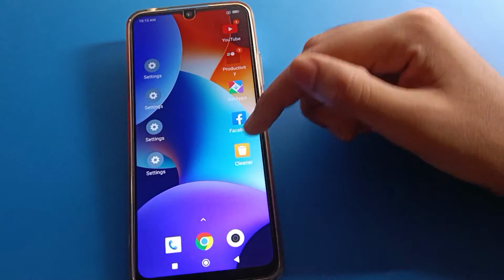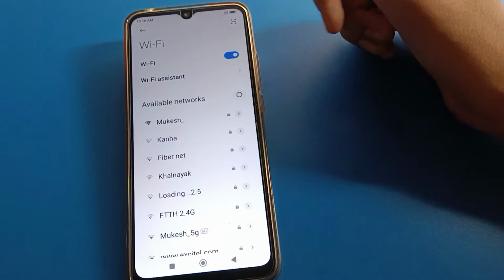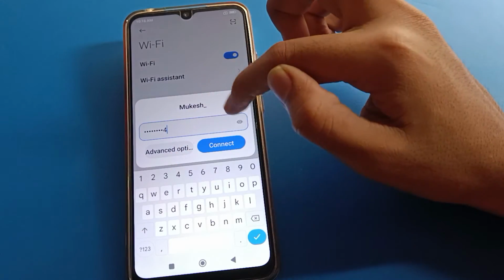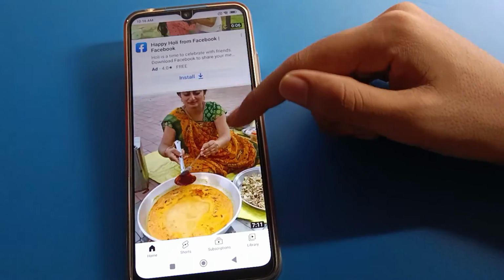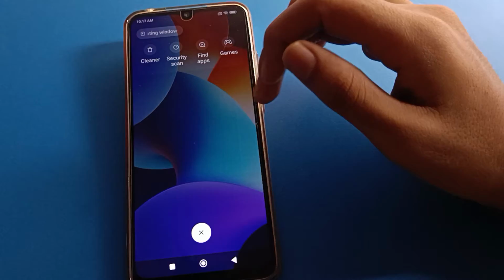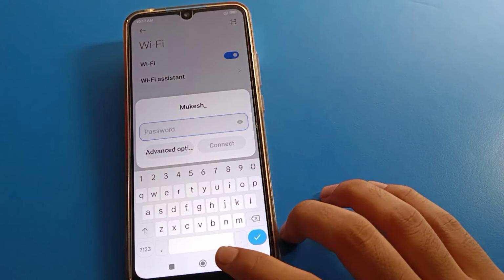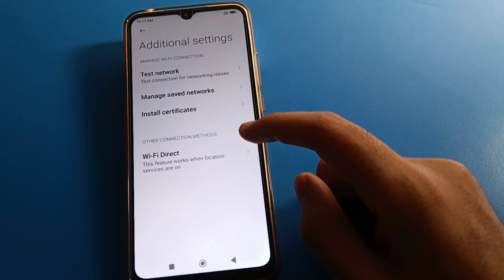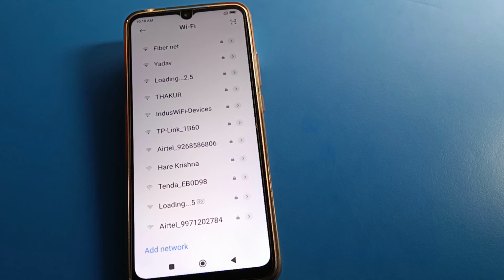Redmi 12c WiFi setup setting, how to connect wifi setting network redmi phone